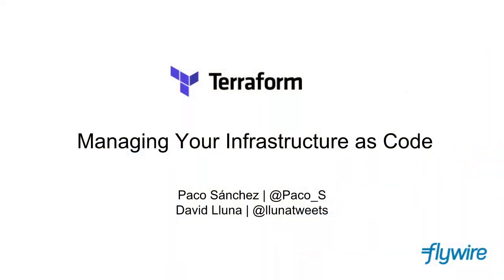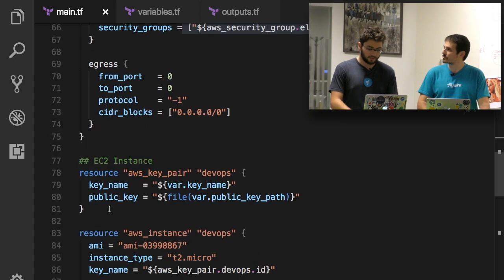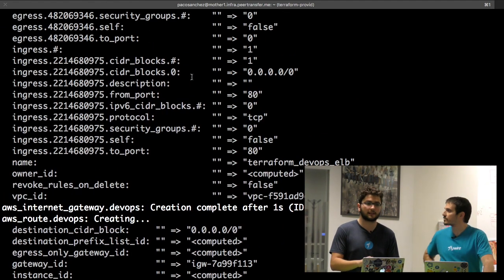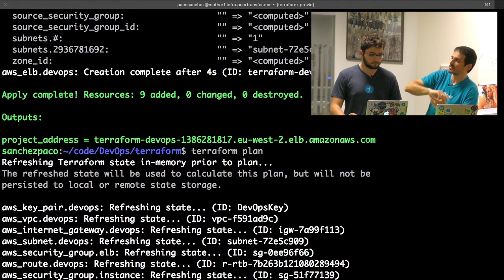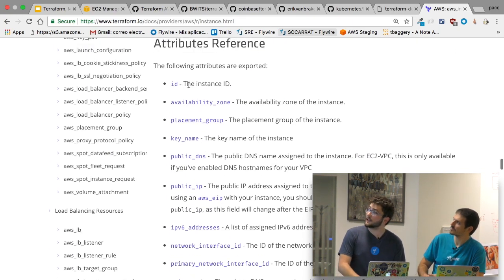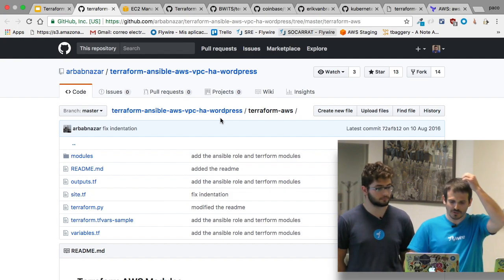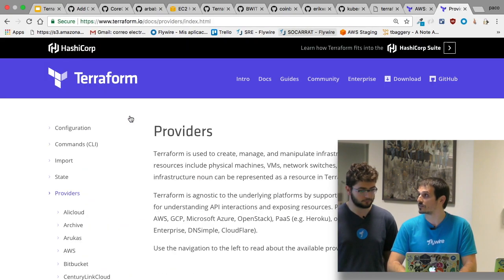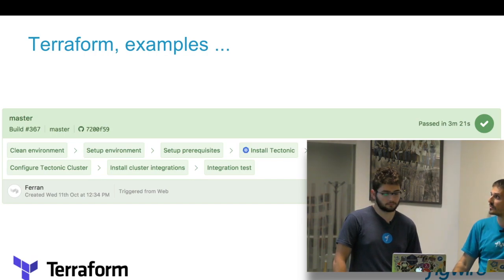Terraform: Managing your Infrastructure as code - Paco Sánchez & David Lluna form Flywire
🔥 ¡Aprovecha la oferta del Black Friday de CodelyTV Pro!
Paco Sánchez and David Lluna explain how they're using Terraform in Flywire in order to manage their infrastructure as code 🙂
This talk took place thanks to the Software Craftsmanship Barcelona organization and Magento providing the space